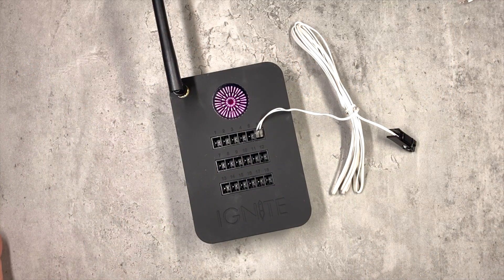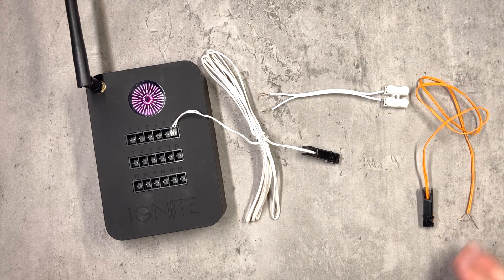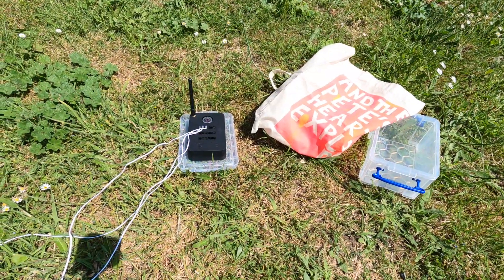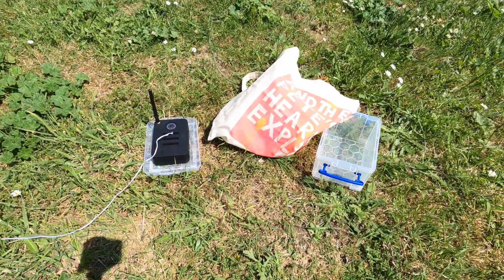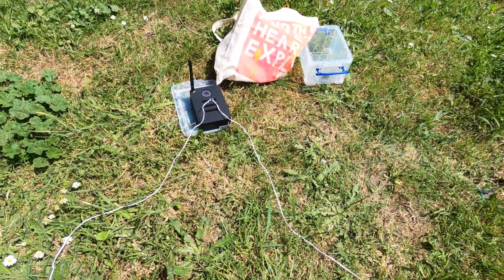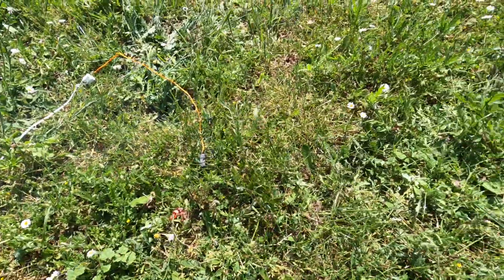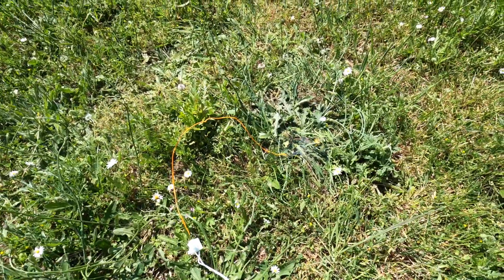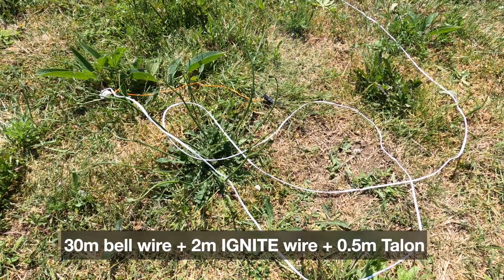Extending fireworks igniters on the IGNITE firing system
In this video I test out extensions to clip-on igniters on the IGNITE system, checking out 10m, 20m, 30m, 50m and 60m to find the point of failure.

0:00 Introduction
0:25 Why and how to extend
2:38 10m, 20m and 30m test results
3:16 60m test results
4:44 50m test results
6:33 Final 30m safe distance tests
7:38 Thanks and summary

If you're a beginner with firing systems and need help understanding how they work, check out our free guide: